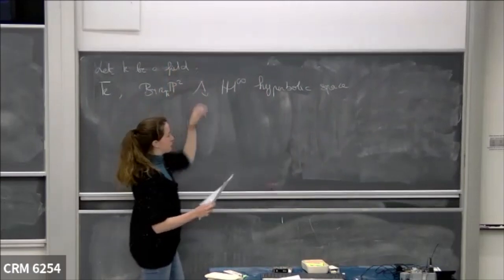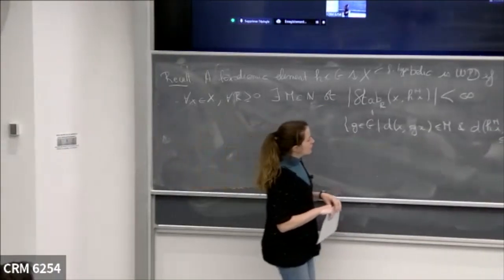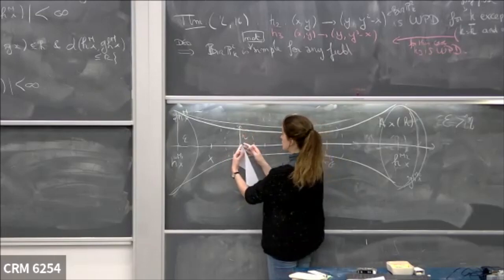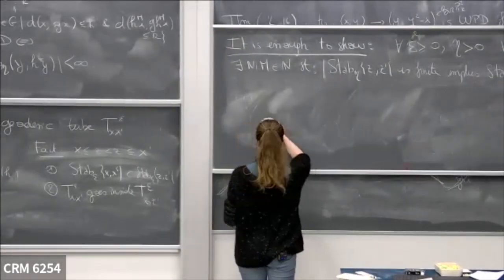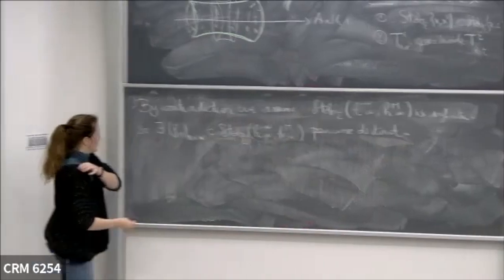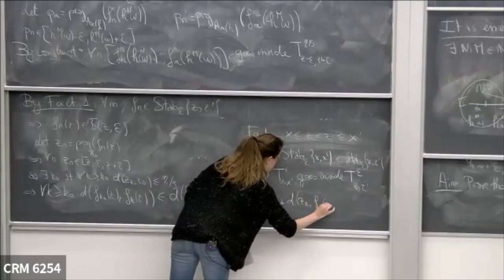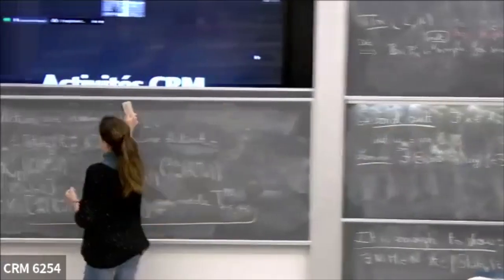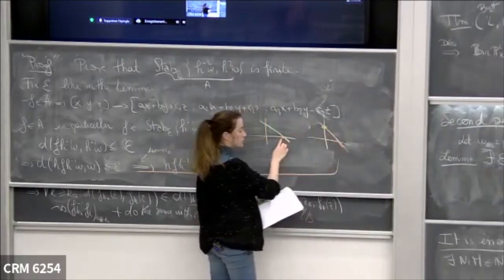Anne Lonjou: Acylindricity of the Cremona group III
Groupes énormes/ Huge Groups (avril/April 03-06, 2023)

In this mini-course we will focus on the Cremona group, the group of birational transformations of the projective plane. After a gentle introduction, we will introduce its action on an infinite dimensional hyperbolic space which has been a key tool to study this group. The aim will be to prove that it is an acylindrically hyperbolic group. In particular, it has the SQ-universal property meaning that every countable group embedds in a quotient of the Cremona group